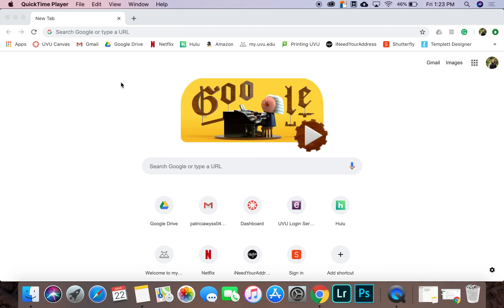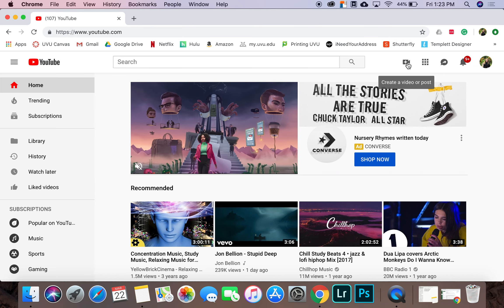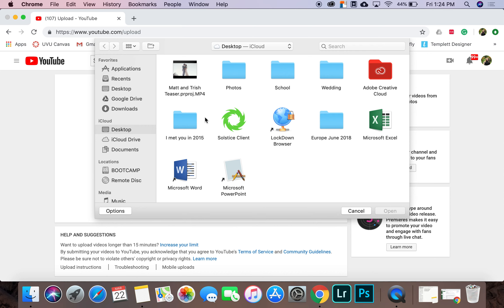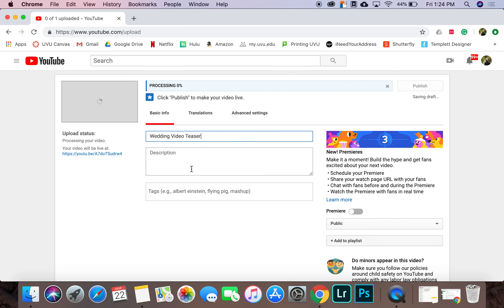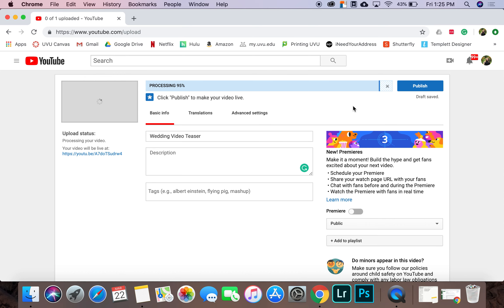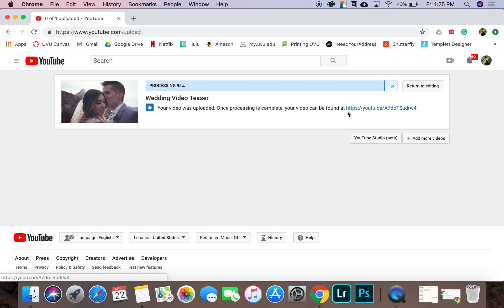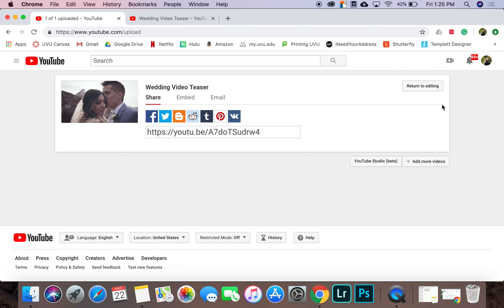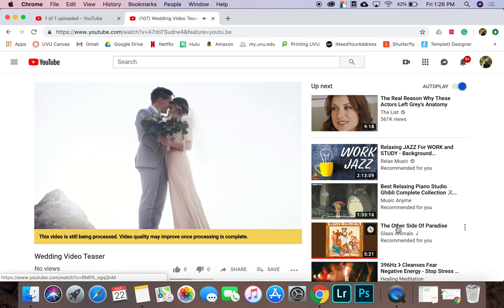How to Upload a video to Youtube